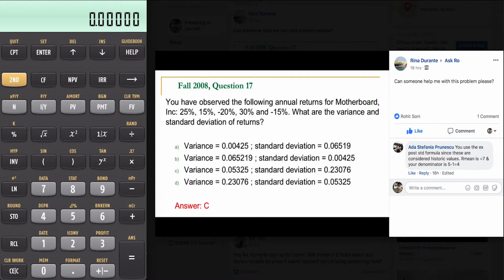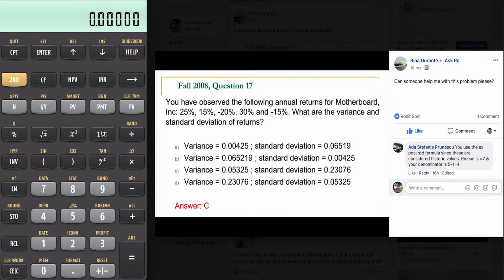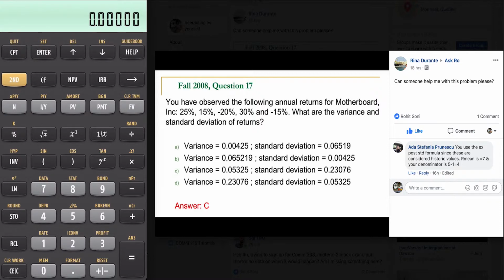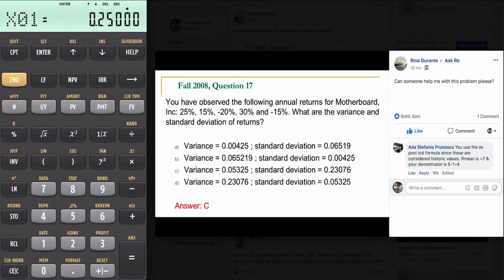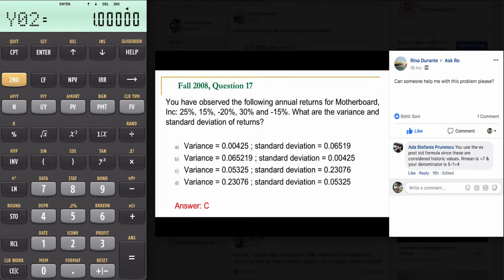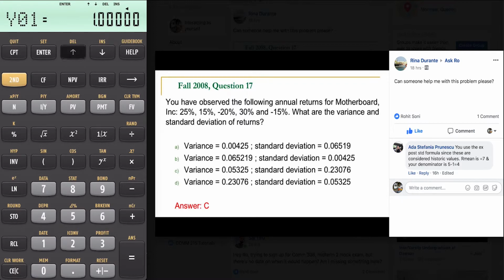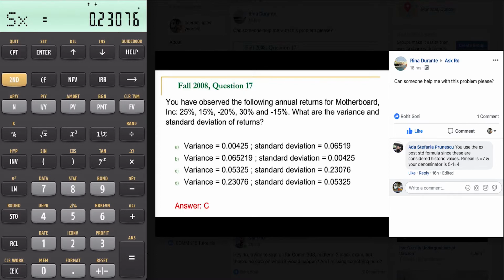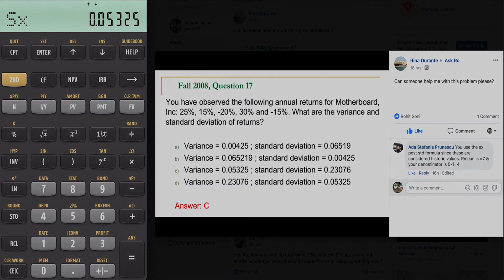COMM 308 Introduction to Corporate Finance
Ex-post standard deviation and variance question using financial calculator